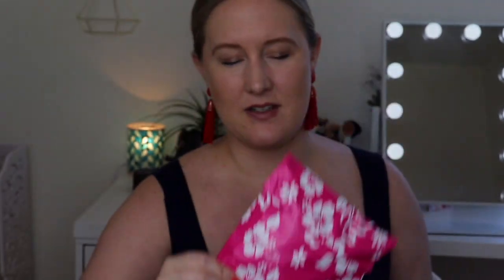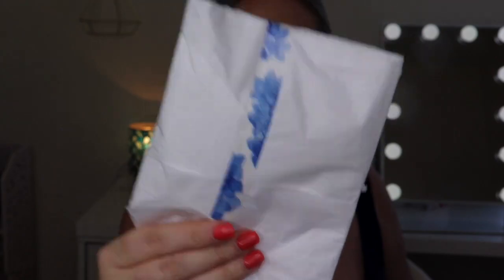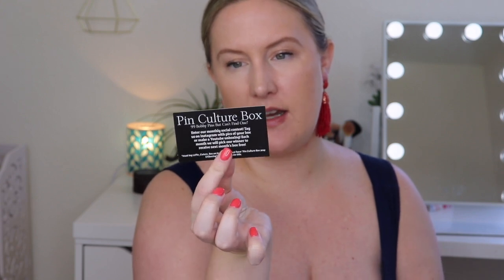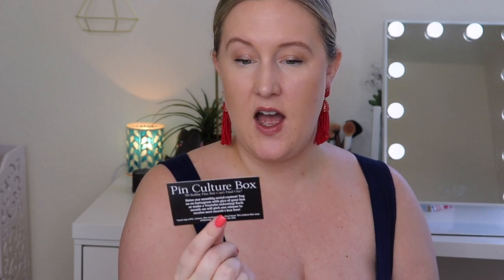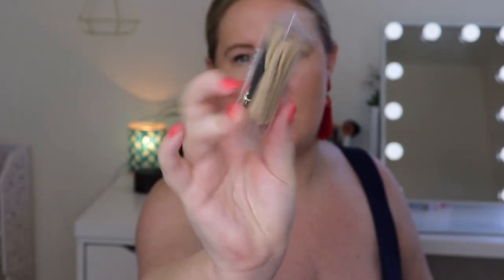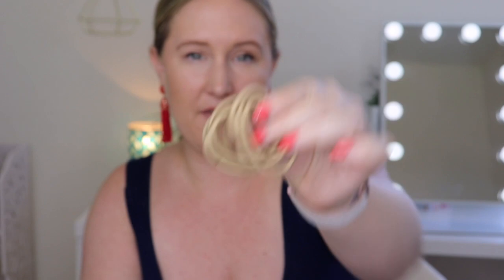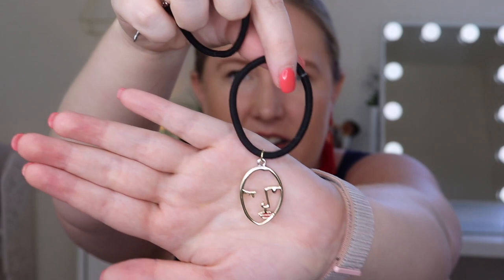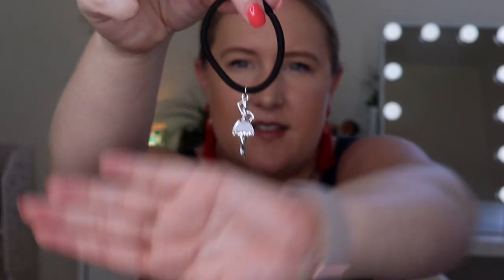Pin Culture Deluxe Hair Ties Box | May 2019